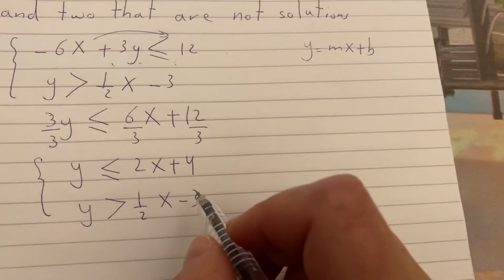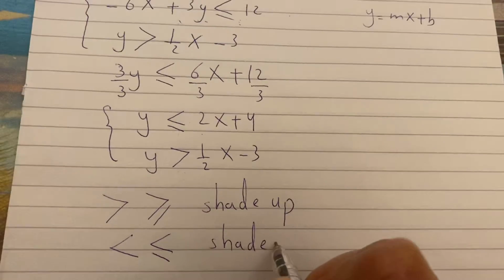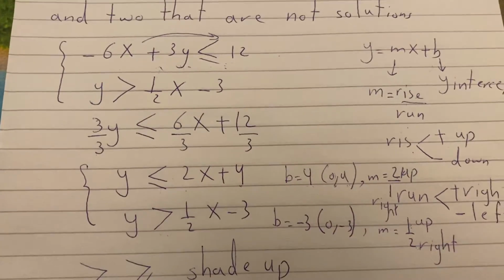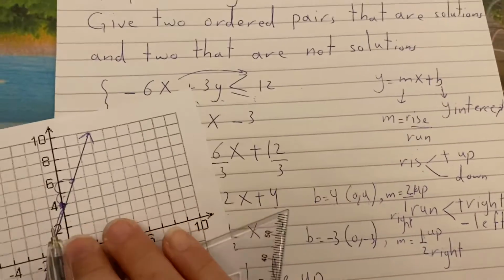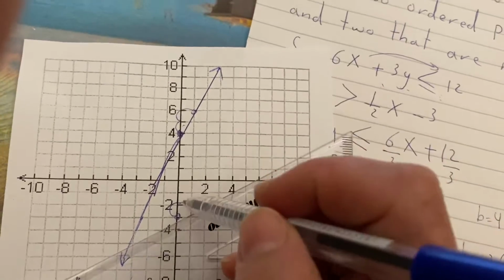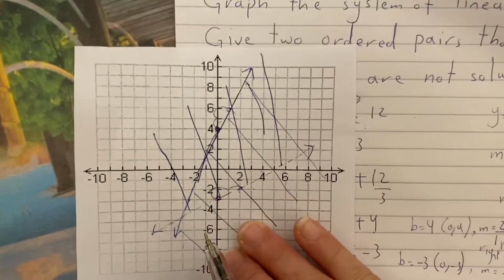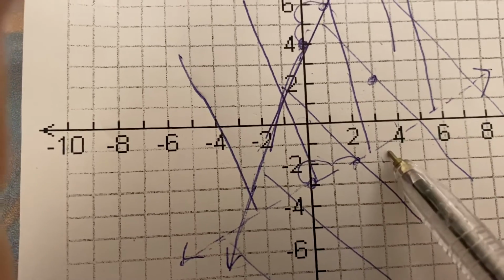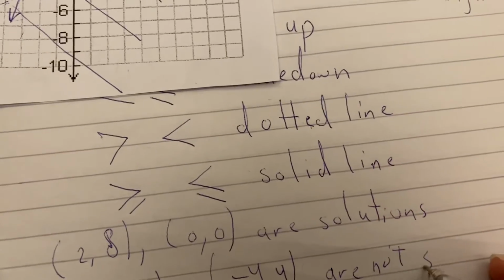Graphing system of linear inequalities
Algebra : How to graph system of linear inequalities?